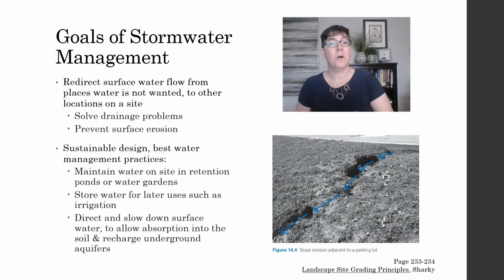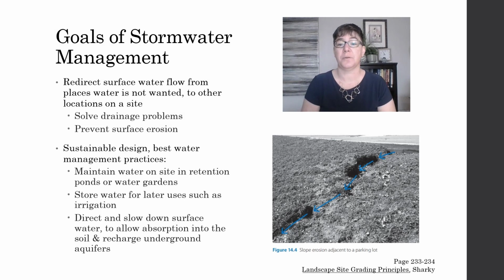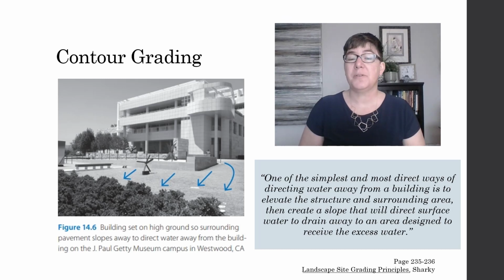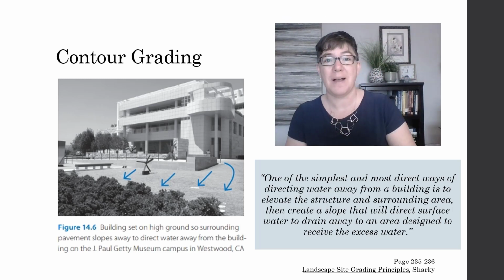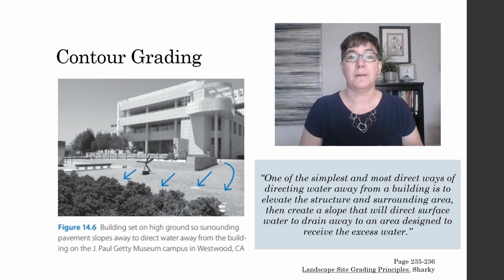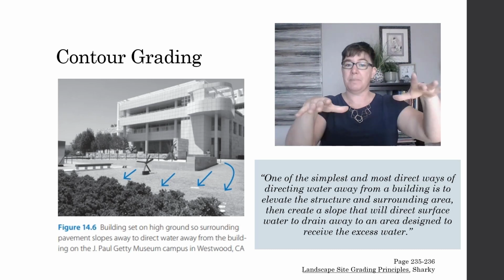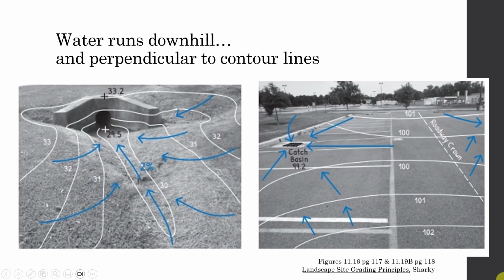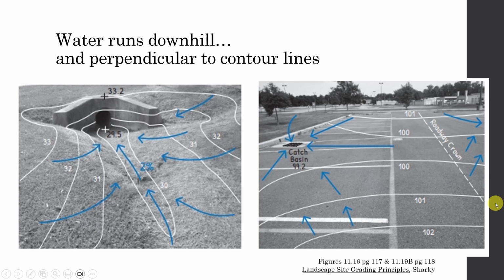7-1 Stormwater Management